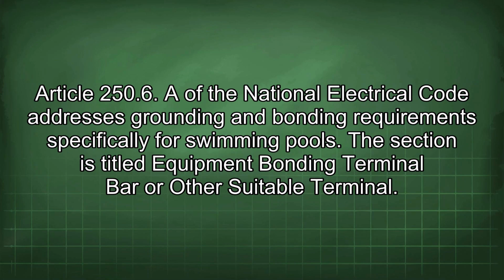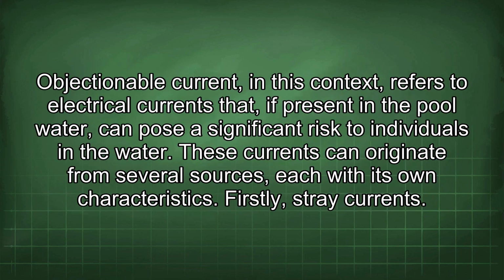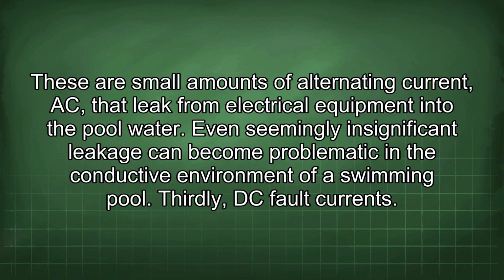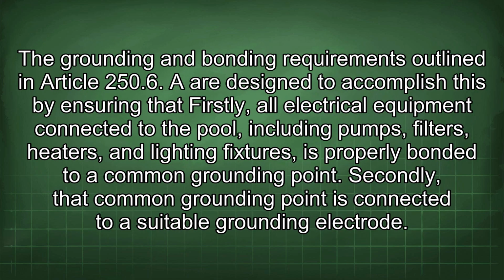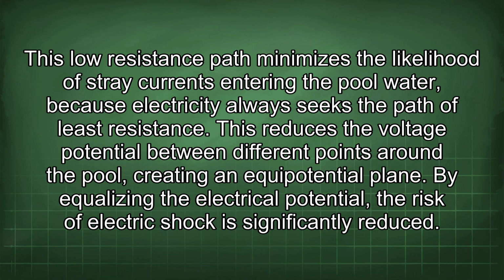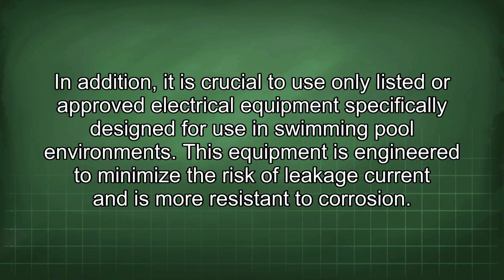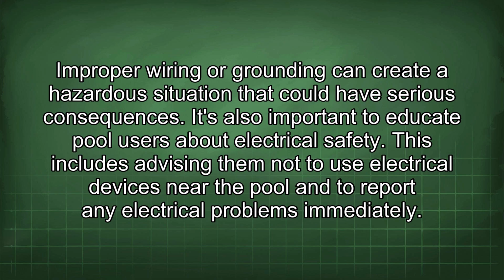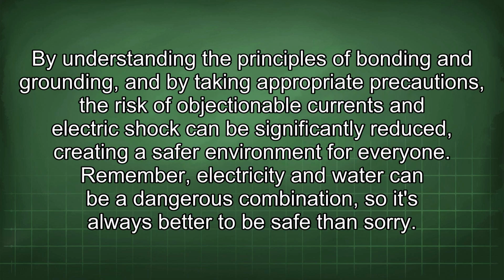Understanding Objectionable Current and Pool Grounding NEC 250.6.A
Learn about NEC article 250.6.A concerning pool grounding and bonding. Discover what objectionable current is and how to prevent electrical hazards. Proper grounding minimizes risks to swimmers.